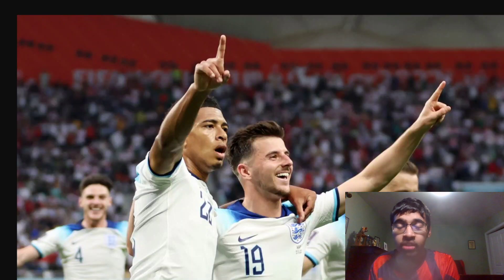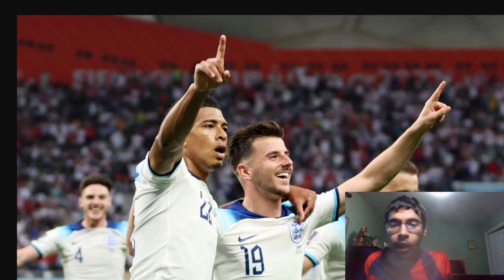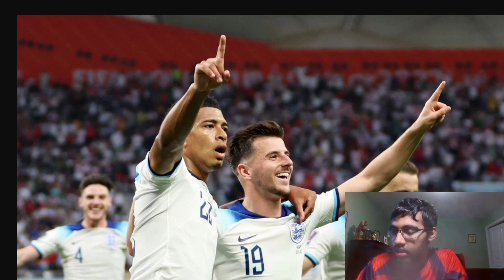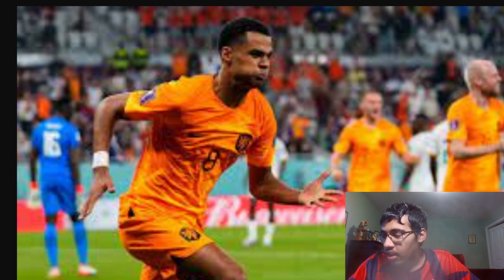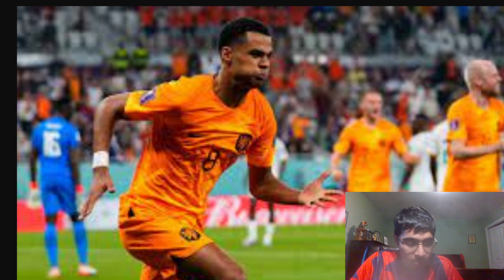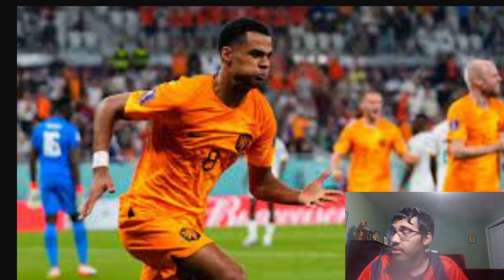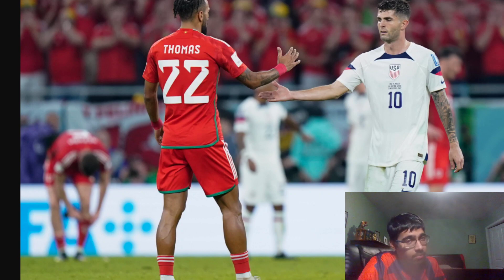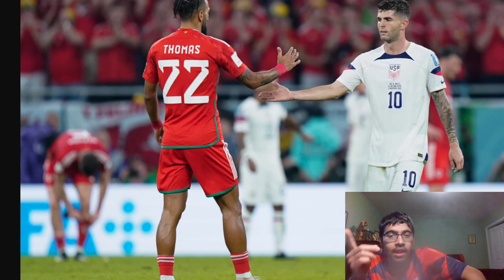England 6-2 Iran, Netherlands 0-2 Senegal, and USA 1-1 Wales | WORLD CUP DAY 2 REACTION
Timestamps:
0:00 - Intro
1:00 - England vs Iran
3:34 - Senegal vs Netherlands
5:30 - USA vs Wales